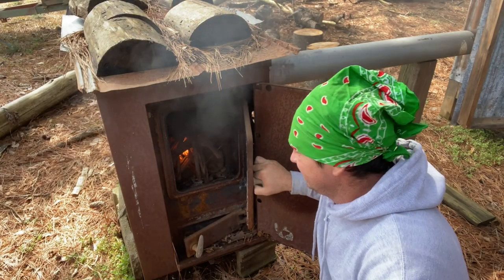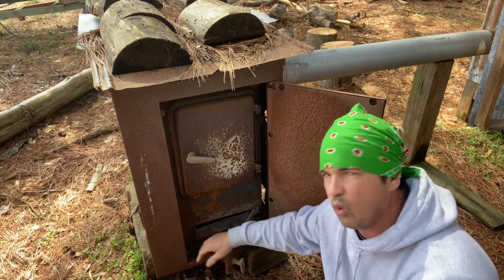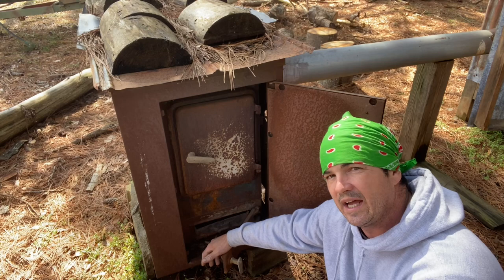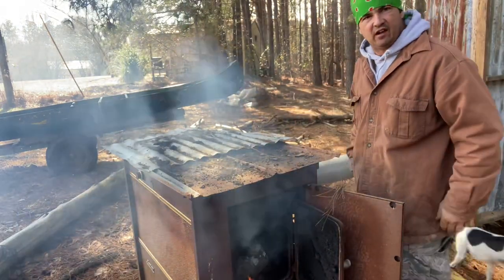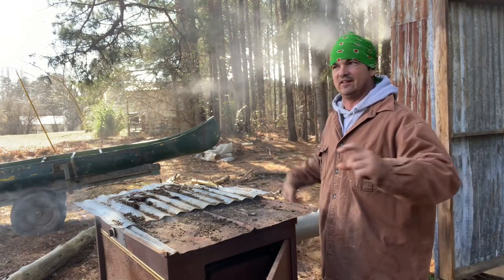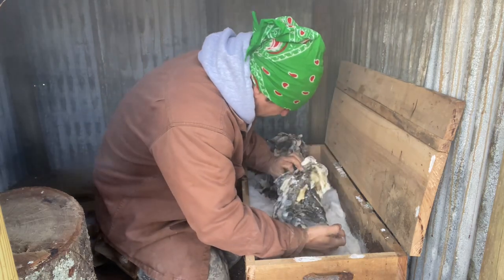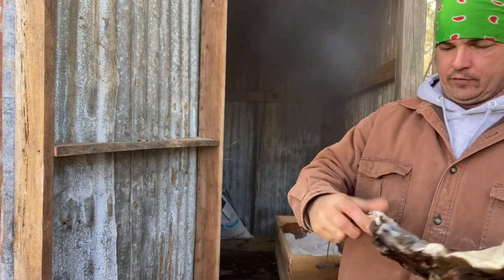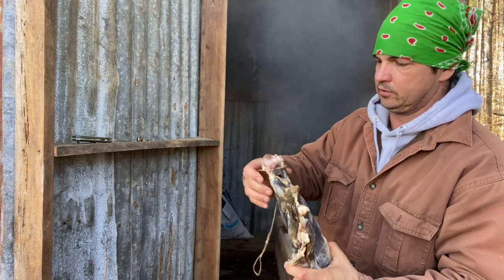Smoking Venison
Smoking deer front shoulders to preserve the meat